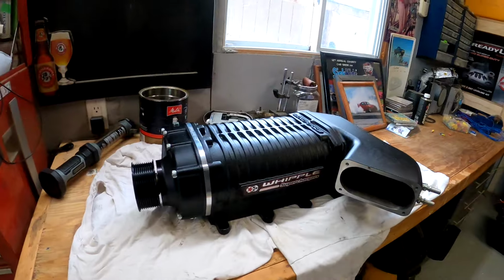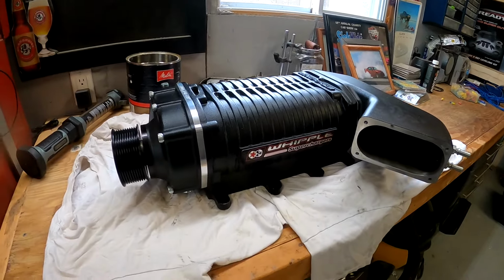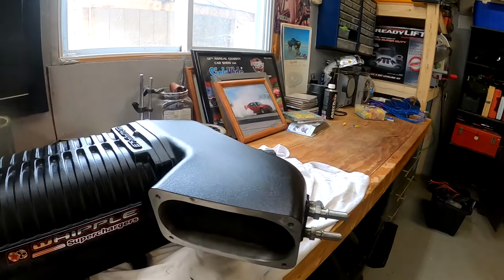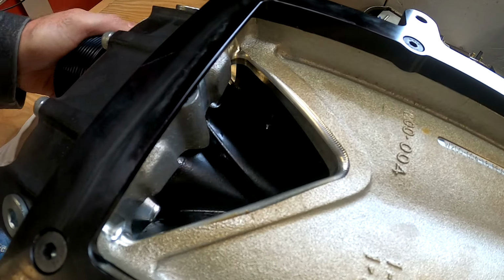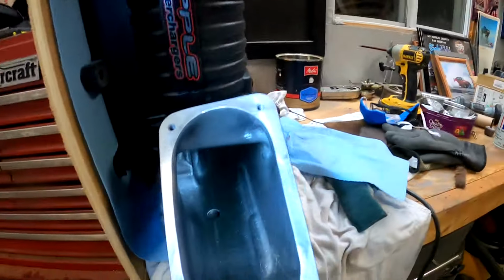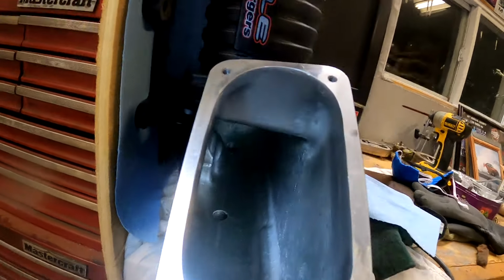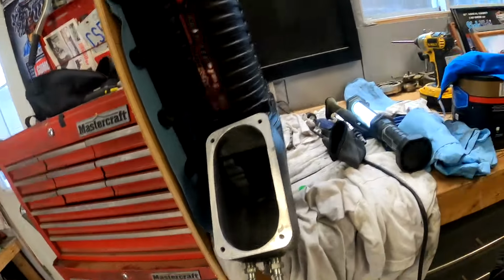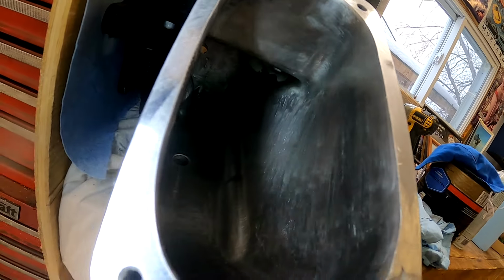Port and polish 3.4 Whipple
I was looking for a project to do at home over the winter, so I decided i'd try to port and polish the inlet on my 3.4 Whipple Supercharger.